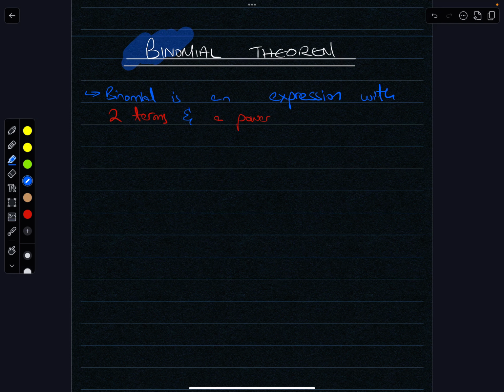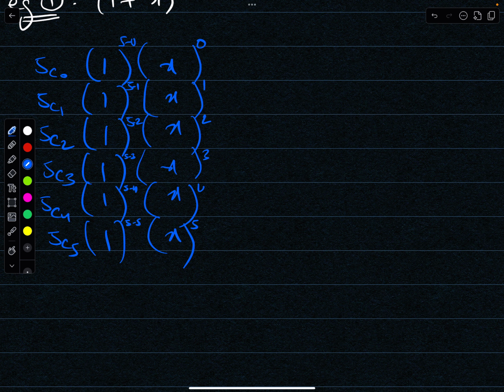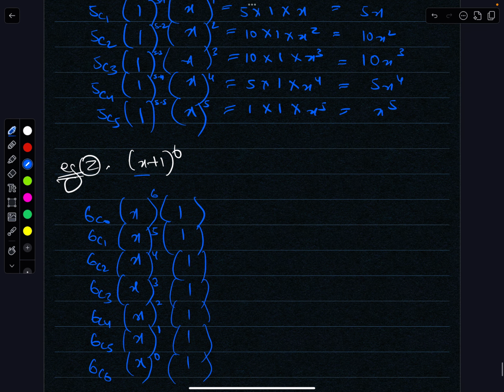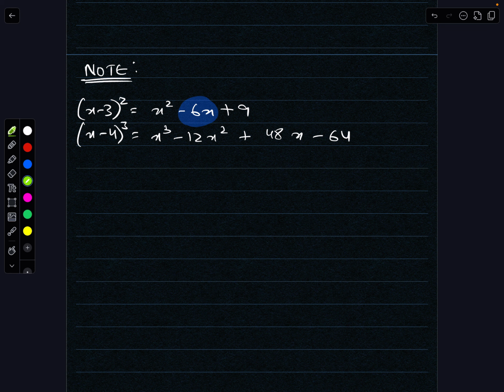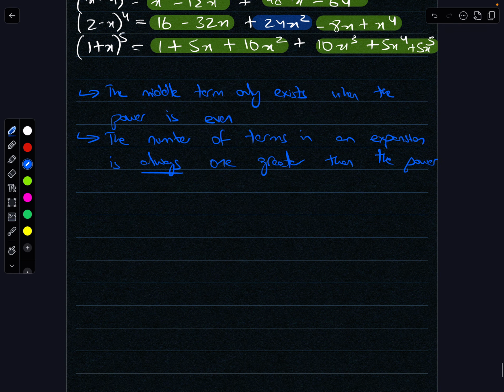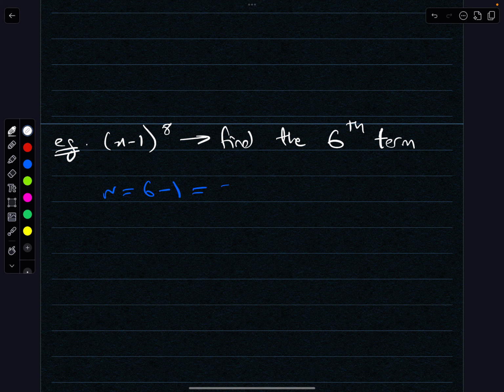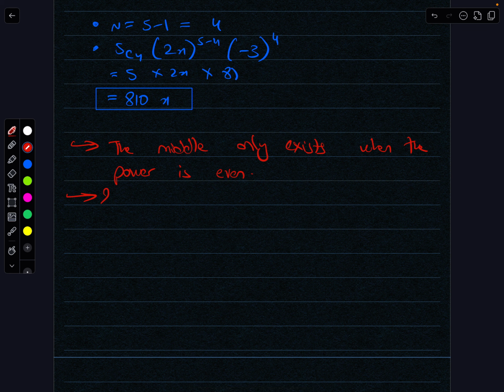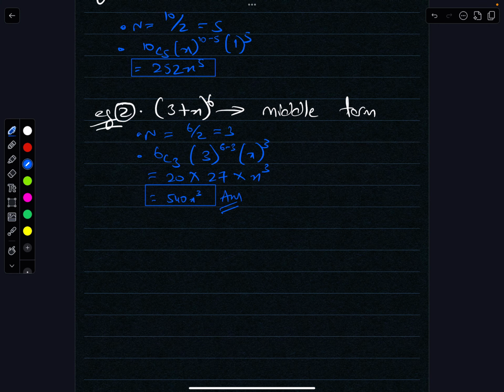Binomial Theorem | Ep 1: AS Debrief, A2 Classified | A Level Maths P3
Think of this video like a trigger, strengthen your P1 concepts to pierce through Binomial P3 like a bullet

00:00 - 1:30 - Breaking it down
1:31 - 7:22 - P1 examples
7:22 - 19:10 - Prior knowledge (from P1)